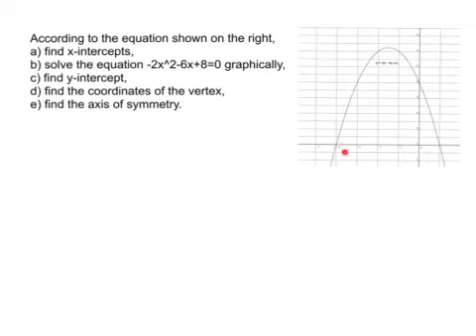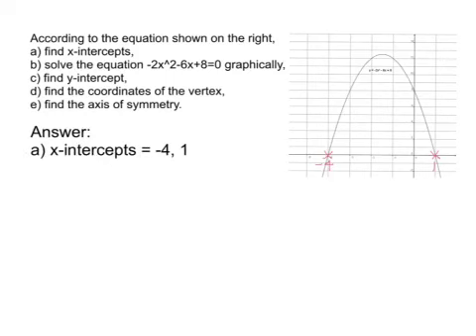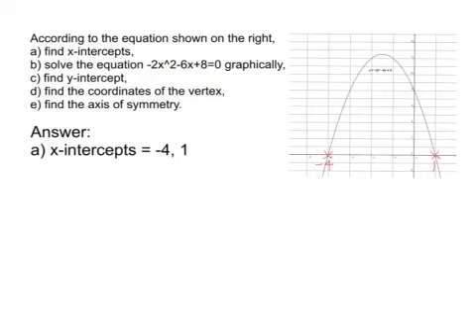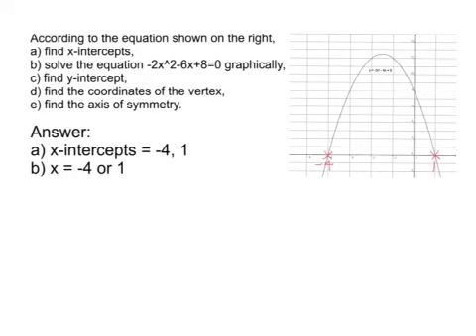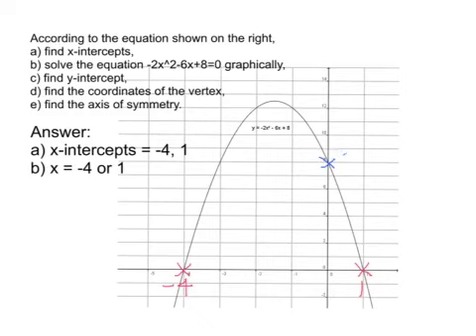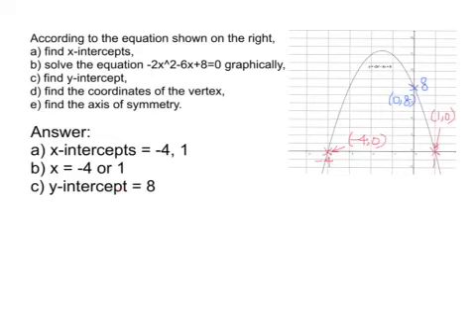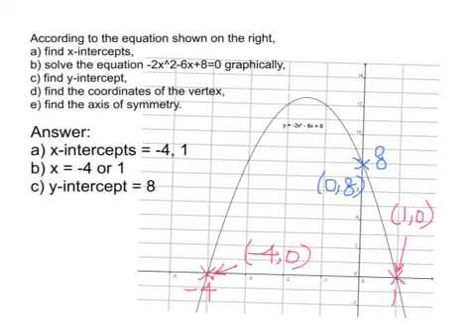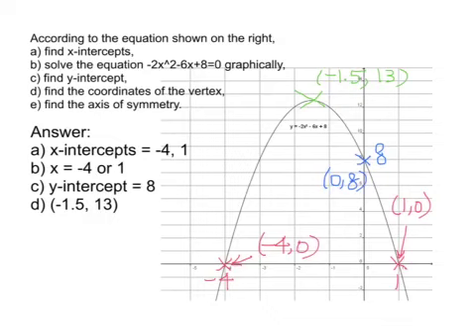S4 Functions and Graphs 03- Finding 5 features of a quadratic function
Finding
- x-intercepts
- y-intercept
- coordinates of vertex